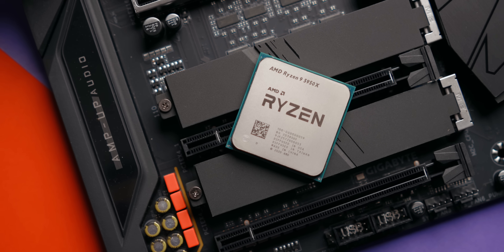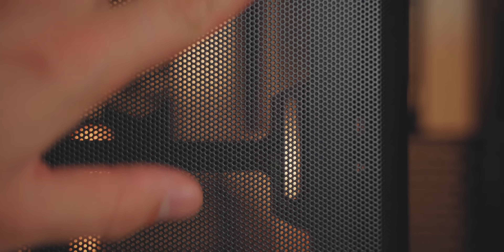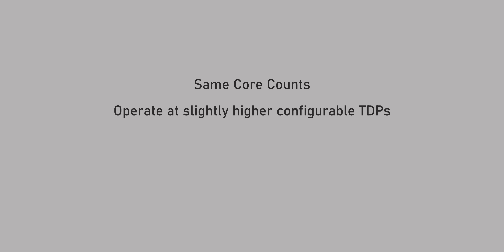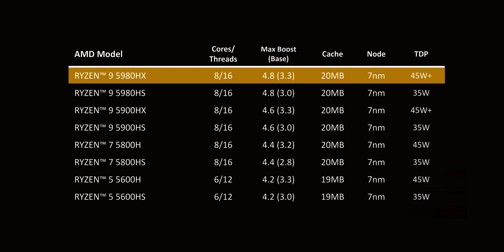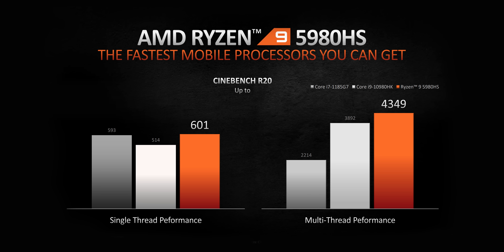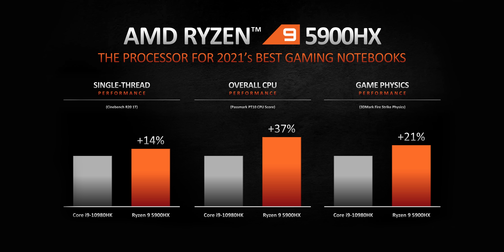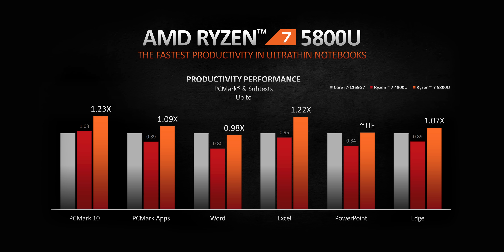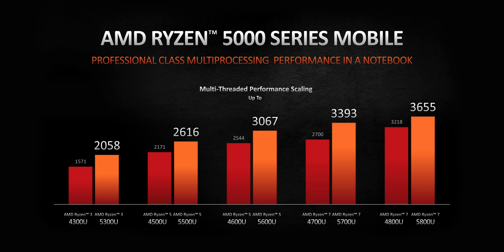AMD Hits BACK - Ryzen 5000 Laptop CPUs Explained!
AMD Ryzen 5000H gaming laptops and Ryzen 5000U ultra portable laptops and ultrabooks are on their way.  In this video we detail how performance on Zen 3 laptops might shape up as well as talking about the specs, availability and some benchmarks for the Ryzen 9, Ryzen 7 and Ryzen 5 CPUs and also talk about how Zen 2 will be rolled into the Ryzen 7 5700U, Ryzen 5 5500U and Ryzen 3 5300U.

Timestamps:
0:00 - Zen 3 Laptop CPUs Intro
2:25 - Ryzen 5000H Explained
3:54 - Ryzen 5000H Specs, Power & Clock Speeds
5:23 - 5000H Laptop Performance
6:31 - Ryzen 5000U + Zen 2 Explained
8:22 - Ryzen 5000U Zen 3 vs Zen 2 Benchmarks
9:18 - Vega graphics continue
10:02 - Ryzen 5000H & 5000U Conclusion

Phanteks P300A
Phanteks P360A
Phanteks P400A
Phanteks P500A